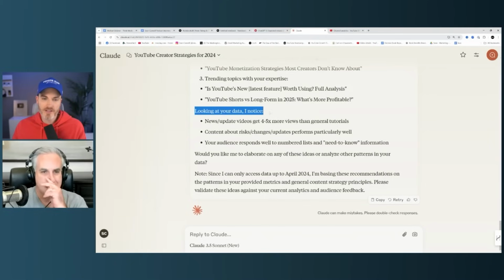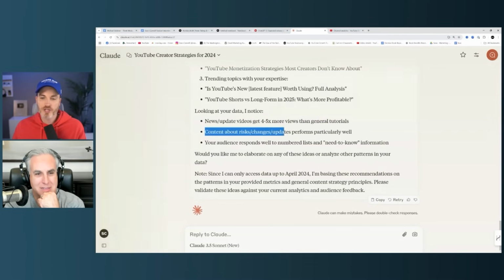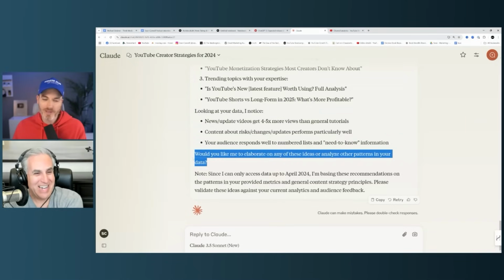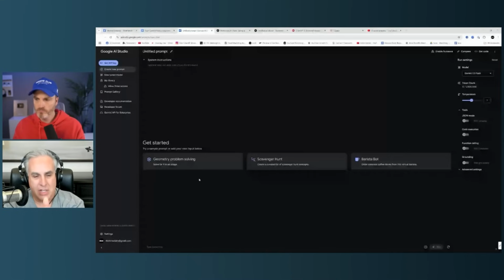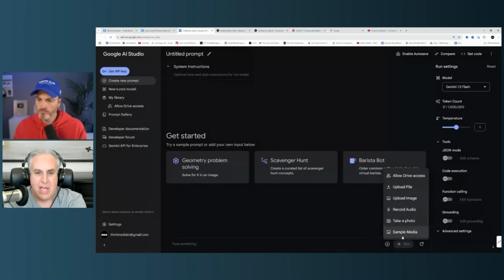Free AI Tools I Actually Use to Create Better Content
Learn which AI tools I'm using now for YouTube! ⚡️ Join to Get Your First 1K Subs & Earn Your First $1K on YouTube with this FREE Challenge here!

⚡️ Join to Get Your First 1K Subs & Earn Your First $1K on YouTube with this FREE Challenge here!

Our mission here at Think Media is to help 1 Million purpose-driven entrepreneurs go full-time doing what they love and making an impact through the power of video.

About this video:
Welcome to the Think Media Podcast! In each episode, Sean Cannell from Think Media shares the importance of video marketing. This show will teach you the video marketing trends in 2026 and what is next for digital marketing. If you’re asking what are the social media marketing trends, then this video is for you.